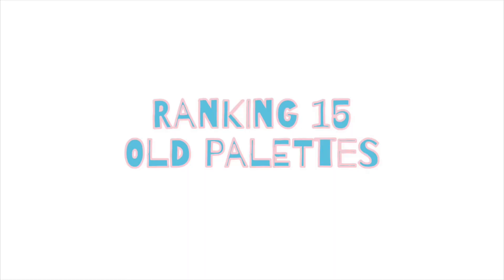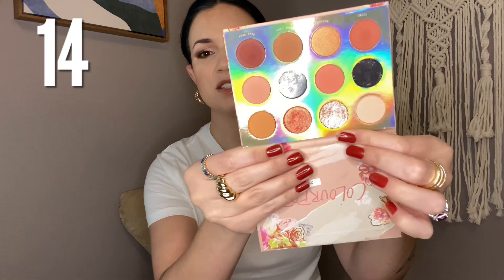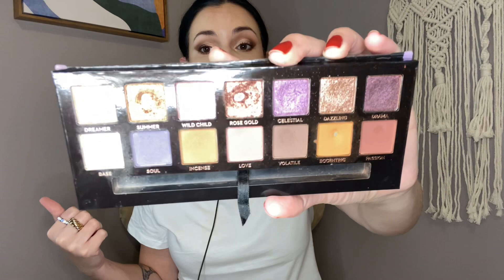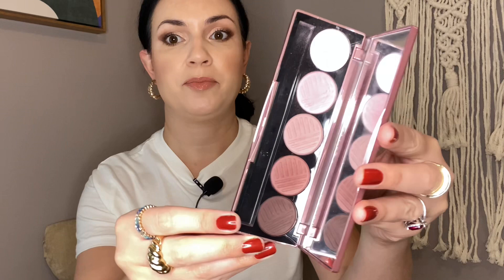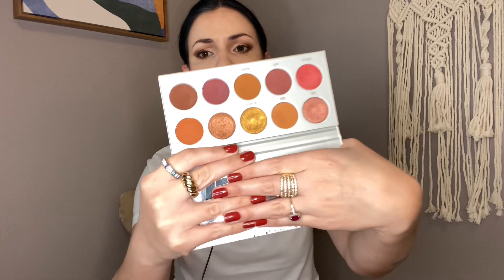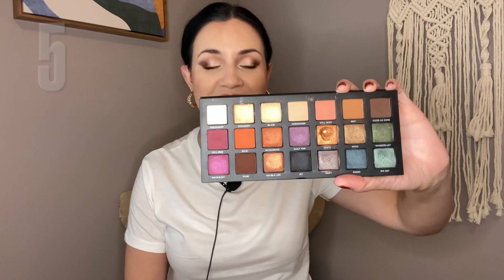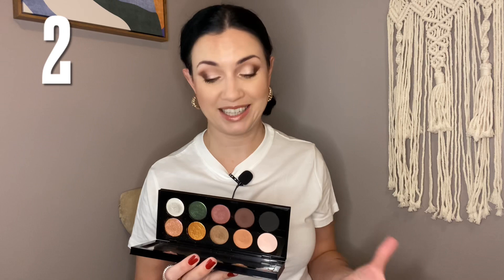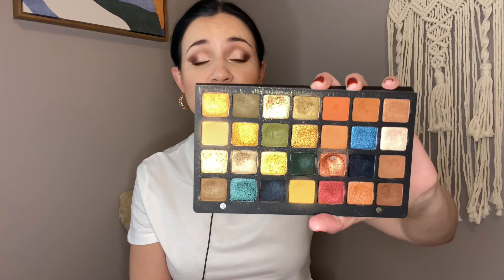RANKING MY 15 OLDEST EYESHADOW PALETTES!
Persona Identity 2 palette
Mac painterly paint pot
Colourpop lip oil Hot shot
Colourpop pretty fresh foundation
Colourpop lipstick Bound
CT Nudegasm Face Palette
No 7 translucent powder

code: CHICGEEK10

Nails: KL Polish Cubana